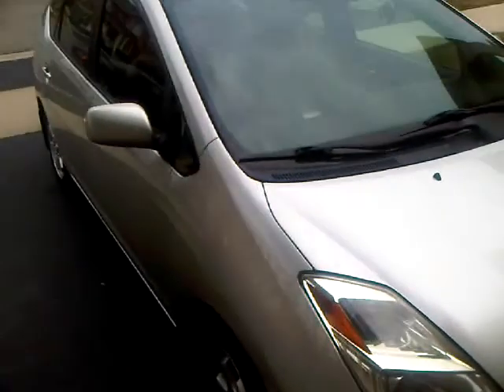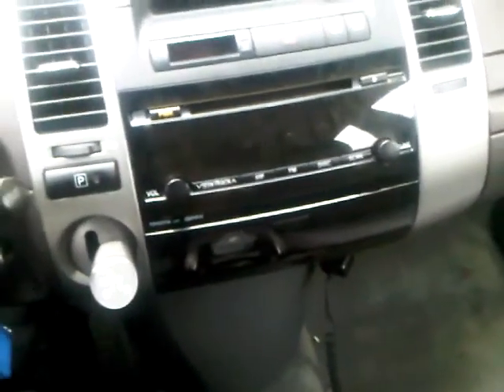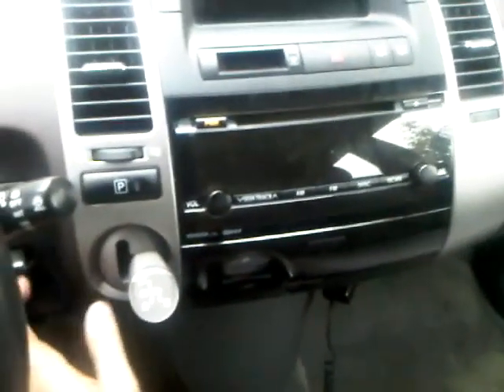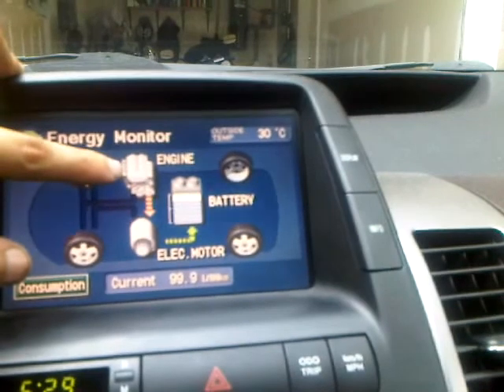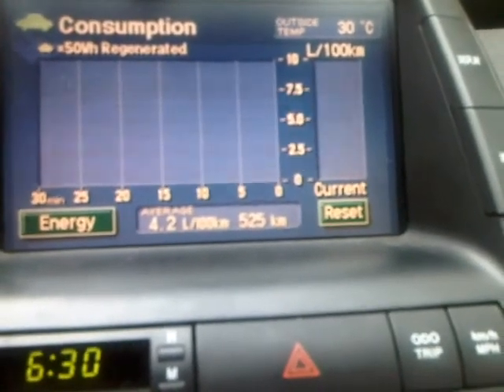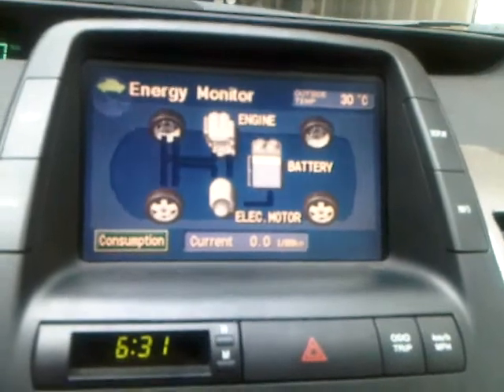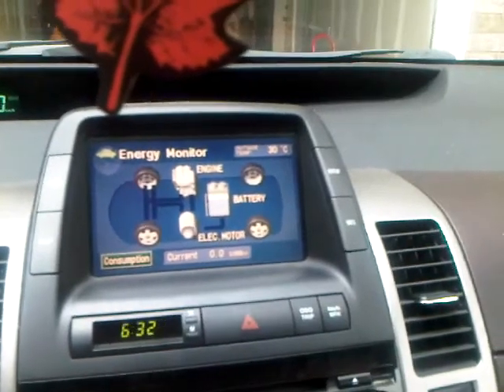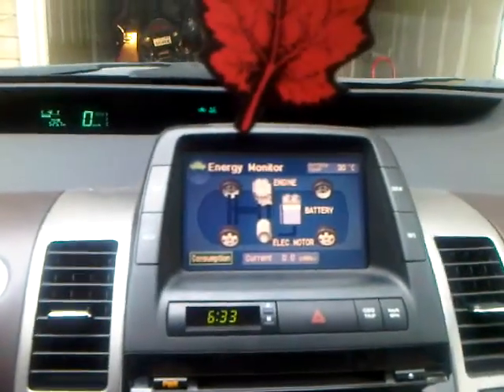2004 Toyota Prius walk around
Quick walk around video of my Toyota Prius which is up for sale. Great car and hate to see it go.